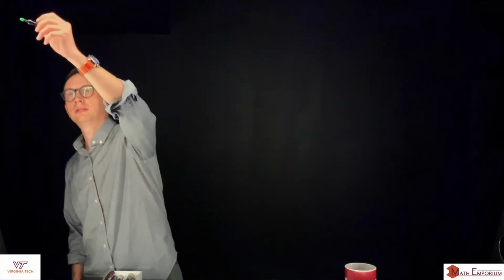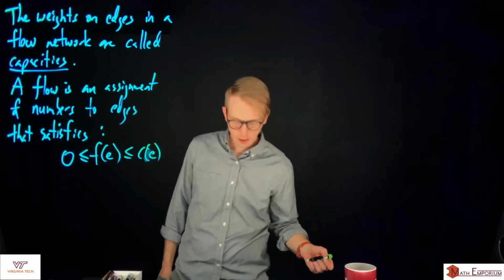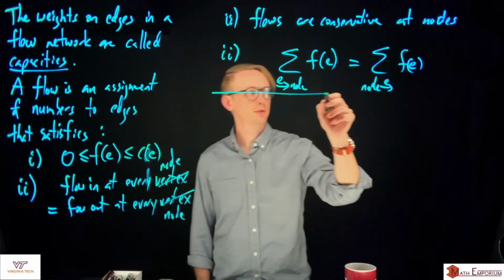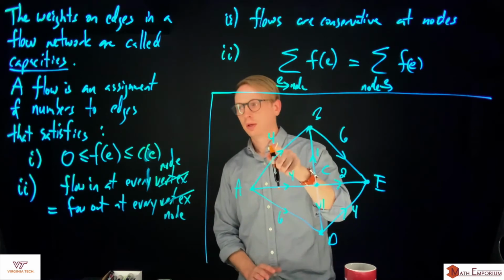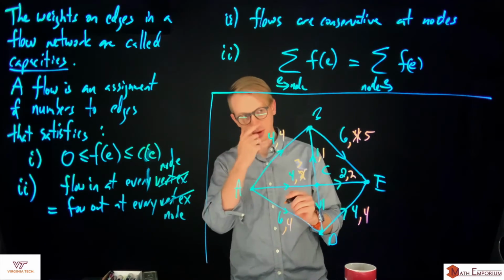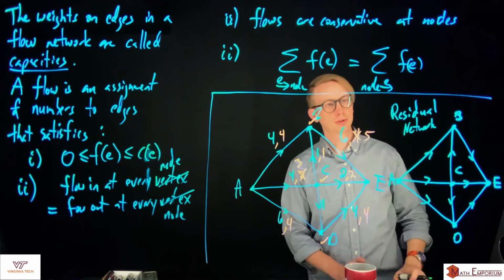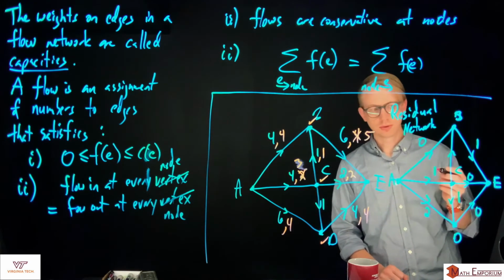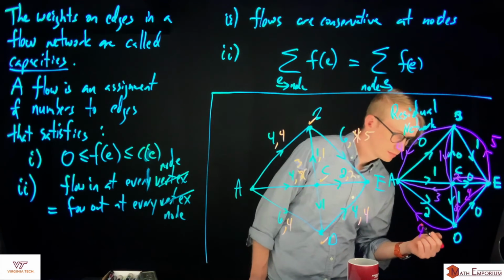Math 3134 Capacities and the Residual Newtork